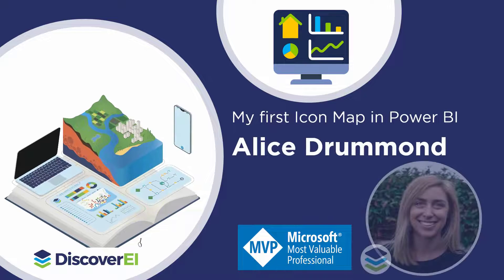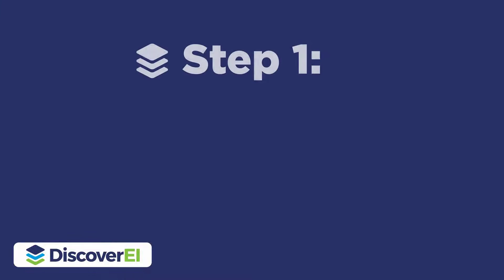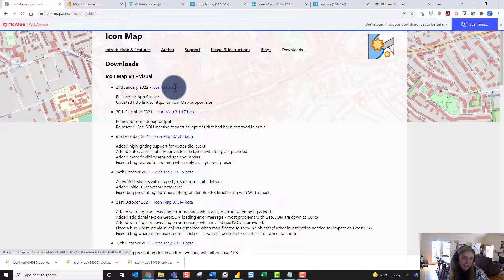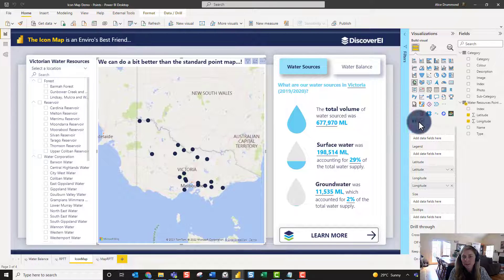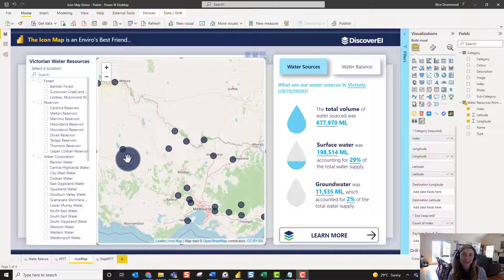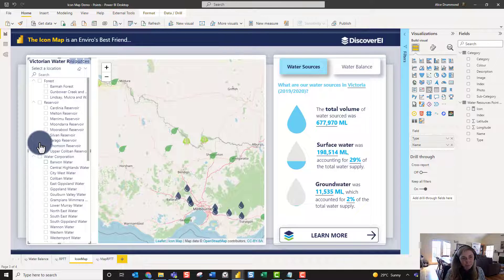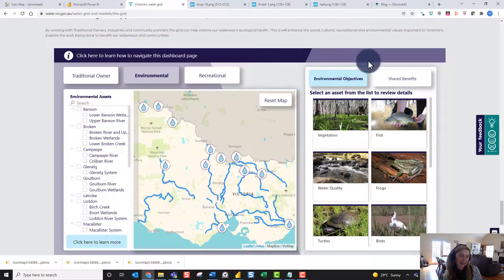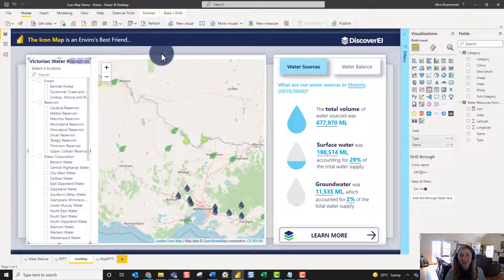My first Icon Map in Power BI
Icon Map is hands down my favourite mapping visual for Power BI! In this short video I walk through how to get started creating your very first map with custom icons. A big shoutout and thanks to James Dales for creating this awesome visual!!
If you're interested in learning more about Power BI design for the environmental industry, then head on over to our website for project examples take a look at our exciting training courses or join in the fun at our PowerBI4Enviro’s Meetup group